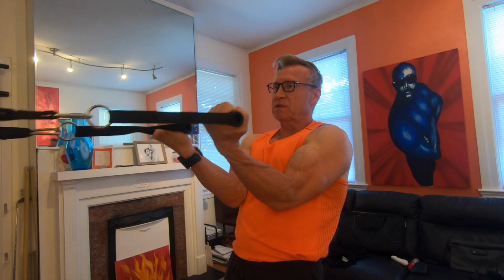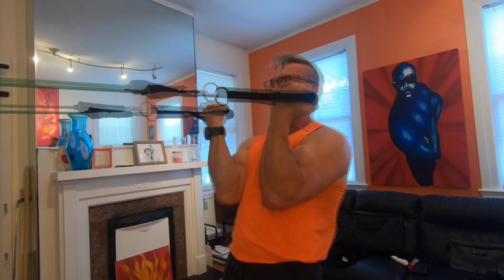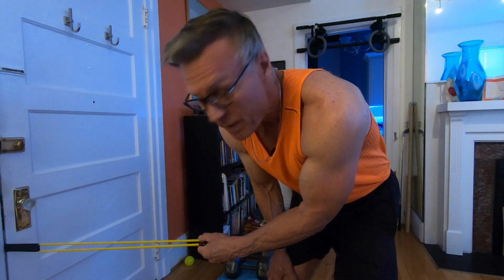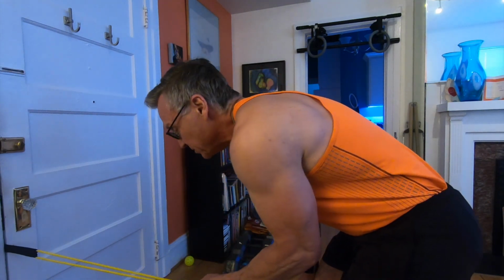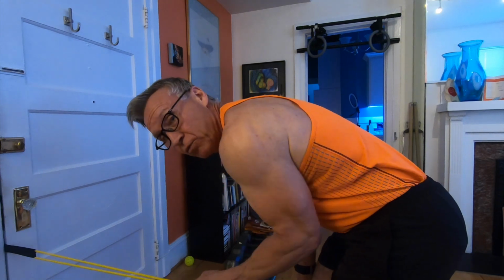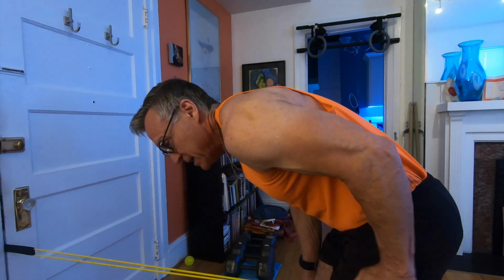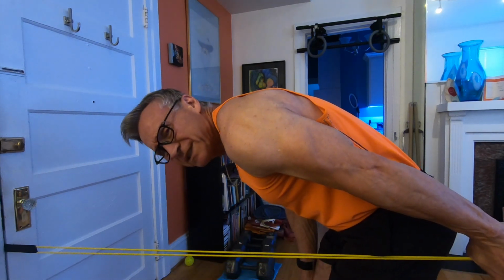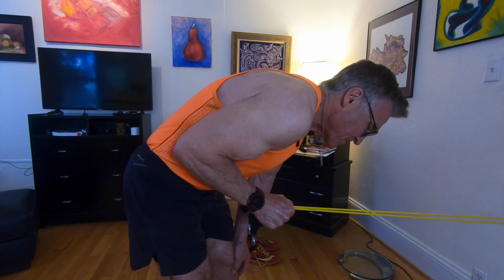ARM WORKOUT USING RESISTANCE BANDS!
Super Arm Workout Using Resistance Bands only! Don’t let this short workout fool ya! This bad boy is intense and effective if you:
focus on the muscles being trained (mind/muscle connection!)
use slow, deliberate, tempo based movements
focus on contracting the muscle at the peak of the movement
keep the workout moving! Little to no rest between sets

Resistance band movements don’t get the credit they deserver and I believe they are a super way to charge up a stale workout!

Thank you ALL so very much for taking the time to visit and all of your generous support and encouragement! We are all in this together!